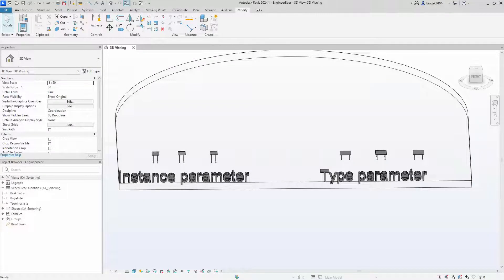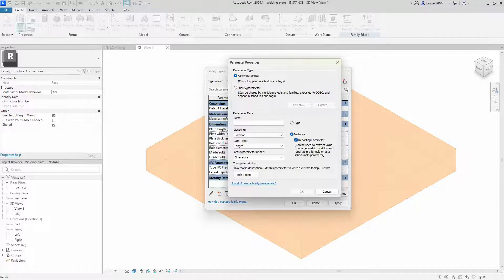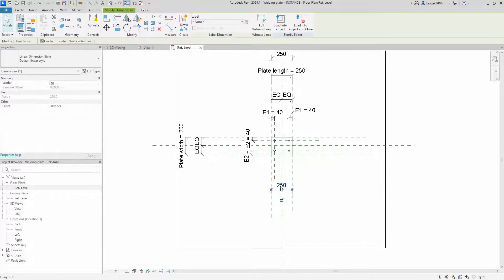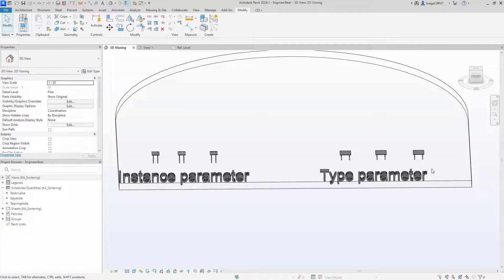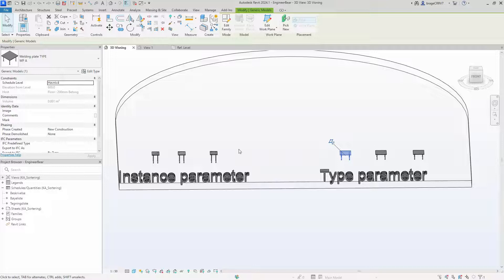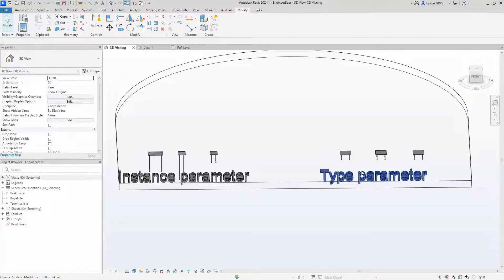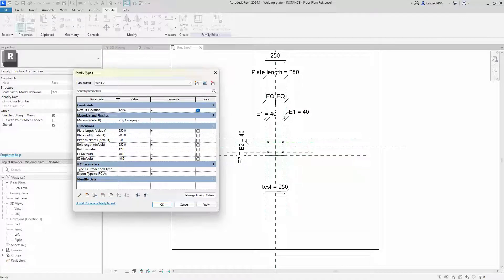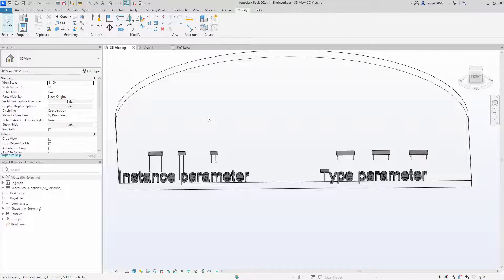Revit type parameter vs instance parameter - everything you need to know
Find out the difference between a type parameter and an instance parameter in the family environment!

Timecodes
0:00 intro
0:40 Report instance parameter
2:30 Instance vs type parameter